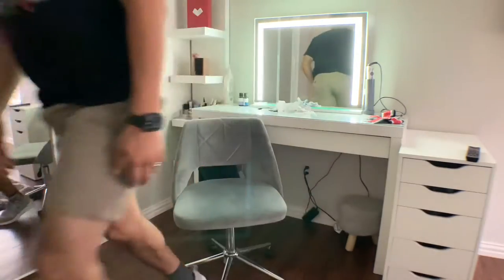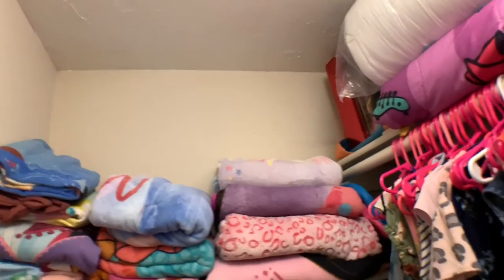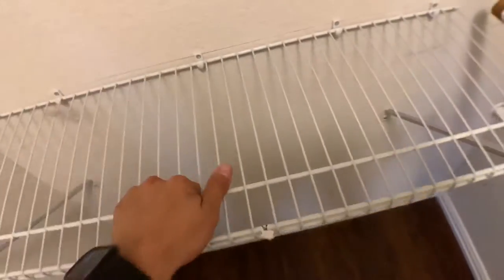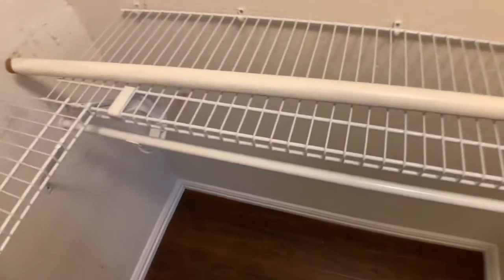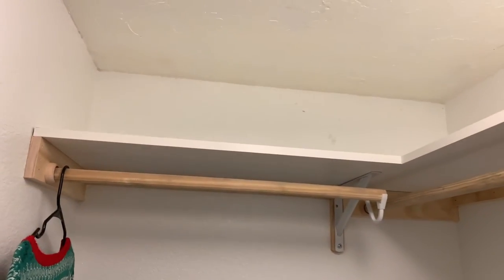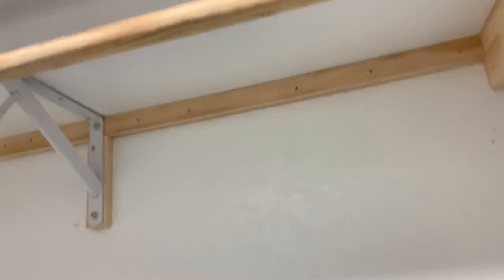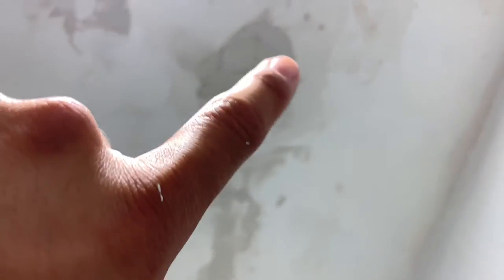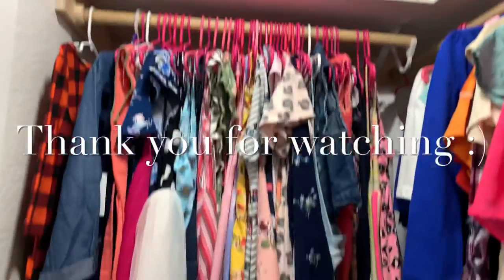Renovating our daughter's closet!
Renovating our daughter's closet. The existing closet had little space and no shelf space. It had outdated 10 in deep shelves. Now that we have gutted the closet. They now have way more room.